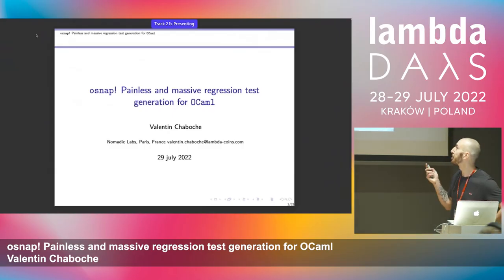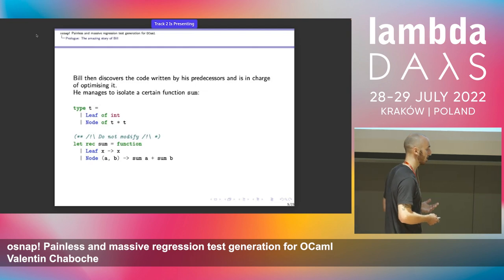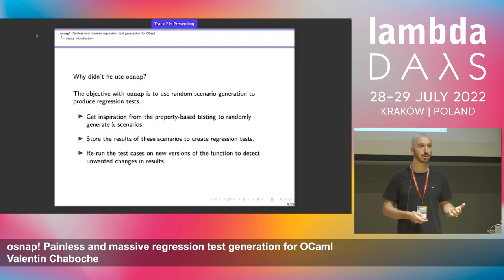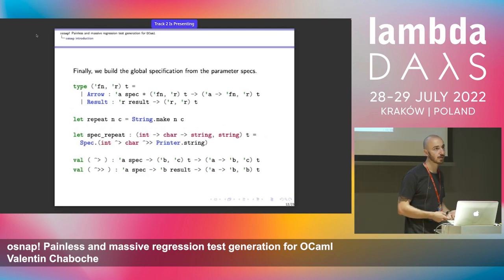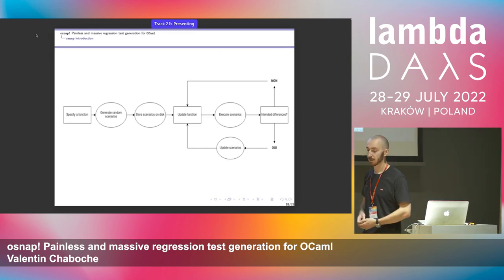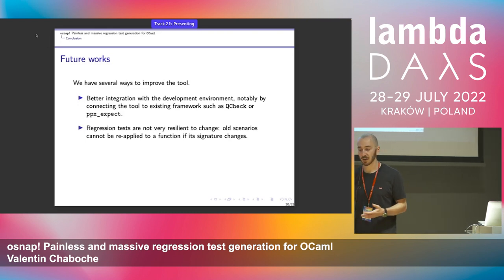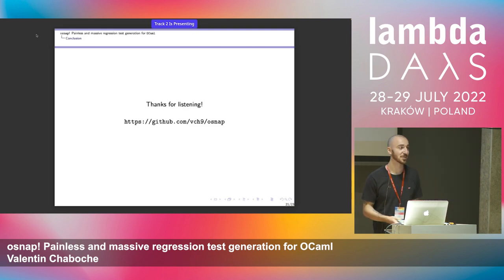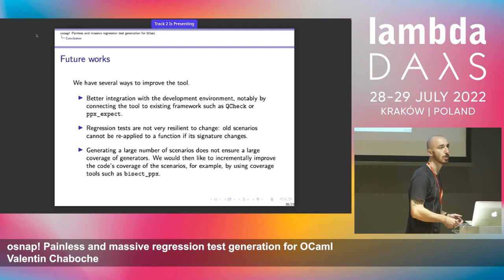osnap! Painless & massive regression test generation for OCaml | Valentin Chaboche | Lambda Days 22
osnap! Painless & massive regression test generation for OCaml | Valentin Chaboche - Software Engineering Intern at Nomadic Labs

ABSTRACT
Let’s be honest, OCaml developers distrust tests! They prefer more formal, but also more time-consuming methods, such as program proof. But, in reality, testing is a must in large-scale industrial software development. With snapshot testing, a function’s output is “snapshotted” and after modification such as refactoring, the test framework ensures that its output did not change. However, snapshot testing requires the developer to write scenarios by hand. We introduce osnap: a snapshot-testing library, with random scenario generation, execution, and behavioural change detection – inspired by property-based testing (“à la” QuickCheck). Using osnap, developers have a painless way to massively generate software regression tests.

  Attend the next Lambda Days conference near you!